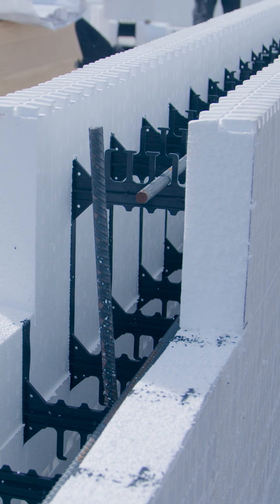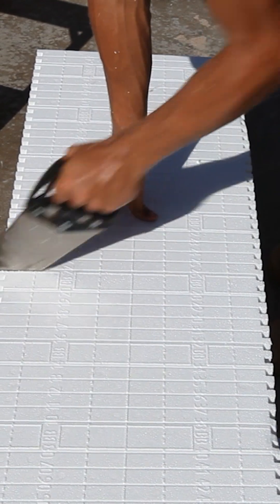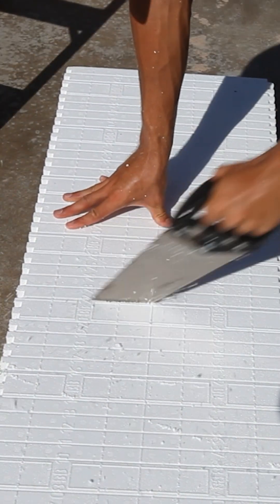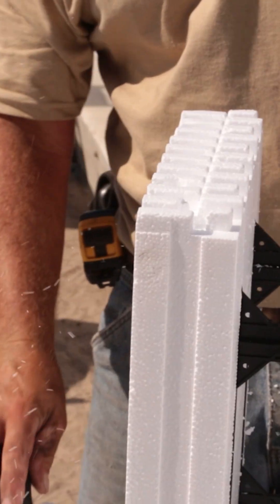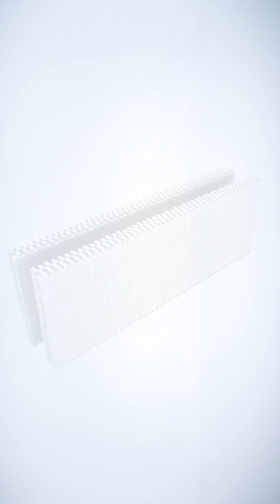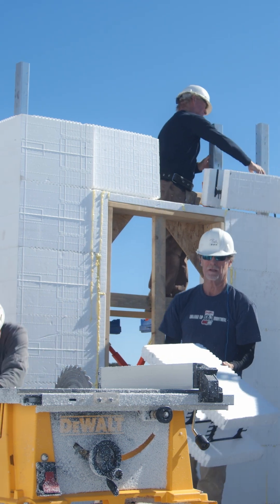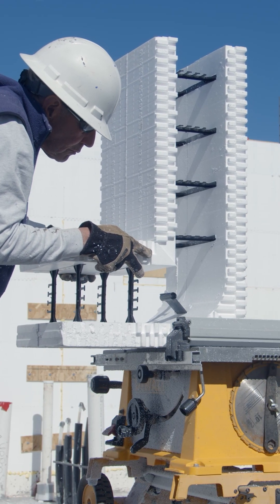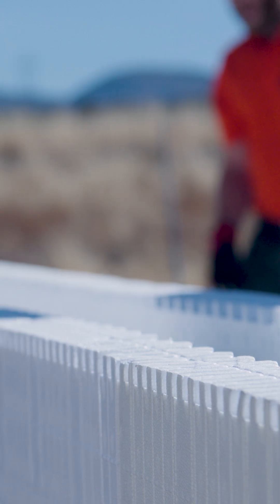Ep.6 Who Our ICFs Are Really Designed For - Build Better with Russ Nicely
Who our ICFs are really designed for.

Watch Episode 6 of our Build Better video series w/Russ Nicely!